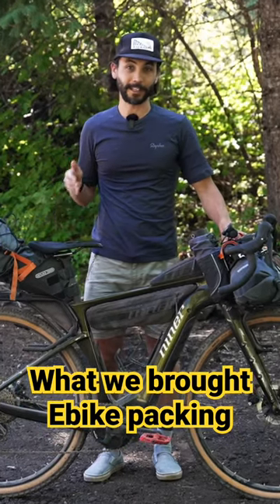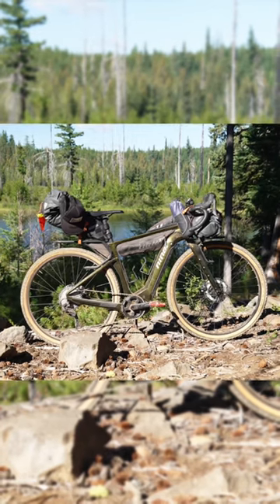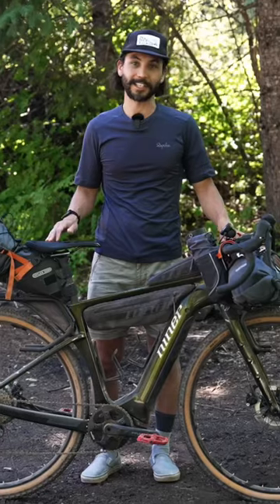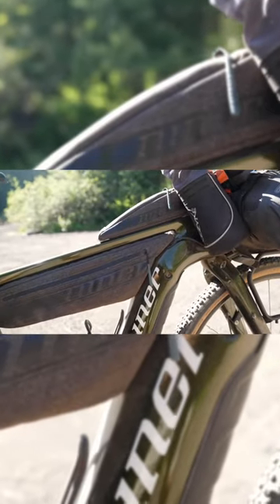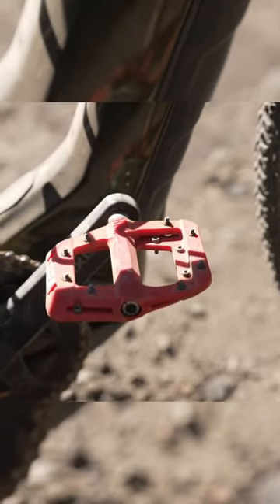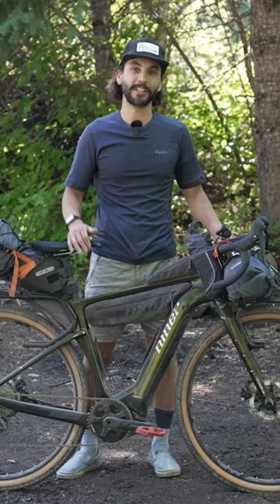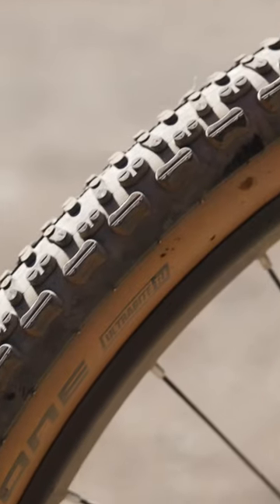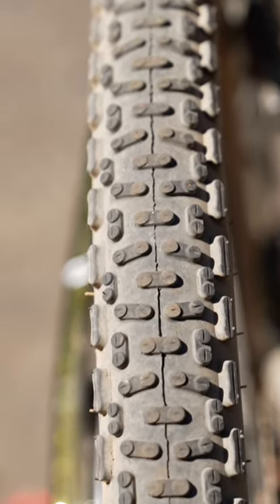What would you bring electric bike packing? Part 2.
What we packed on an electric gravel bike bikepacking trip. Here is what Samson brought for the ride.